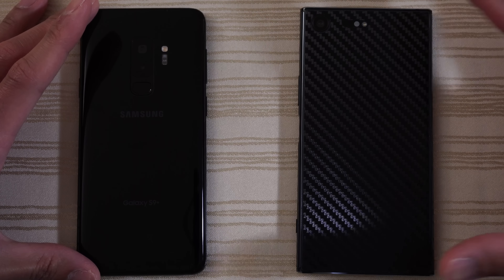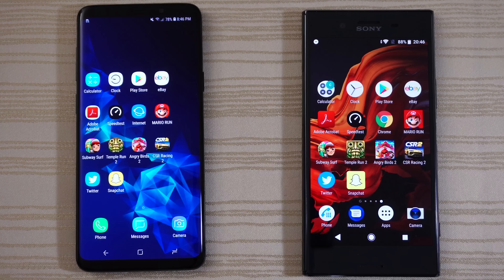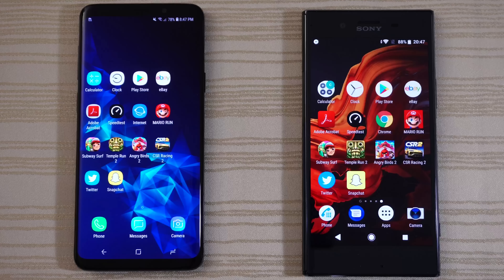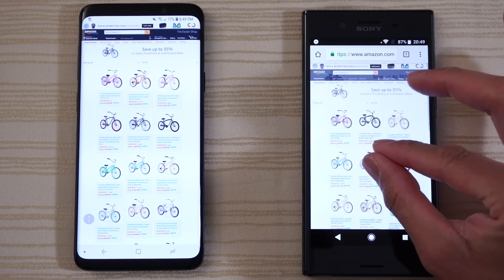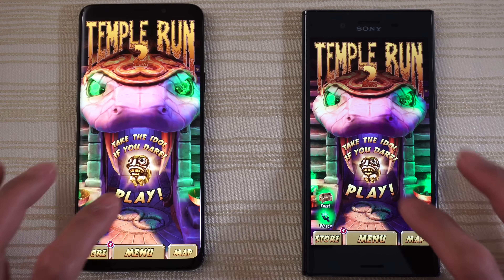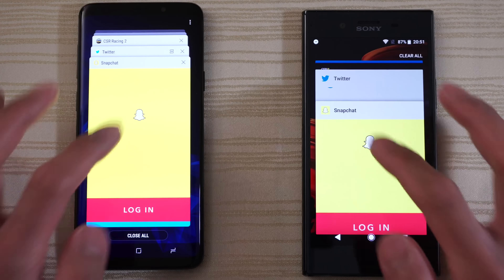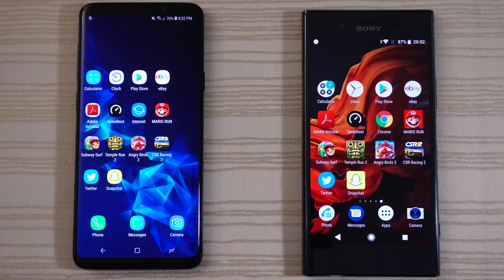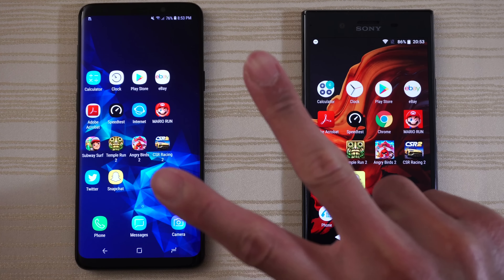Galaxy S9 Plus vs Sony Xperia XZ Premium - Speed Test!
Samsung Galaxy S9 Plus vs Sony Xperia XZ Premium with Android 8.0 Oreo speed test comparison!

Buy these phones here:
Samsung S9
Samsung S9+
Sony Xperia XZ Premium

Background music, if applicable:
beatsbyNeVs - Dark Mage [FREE DL]: